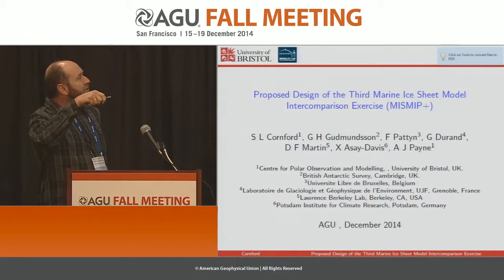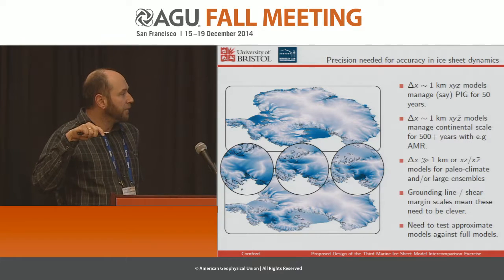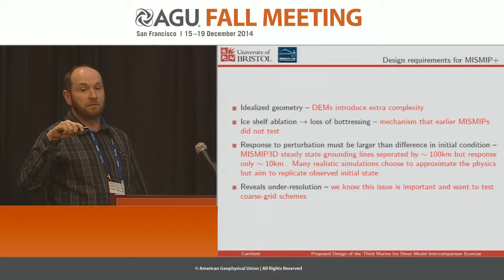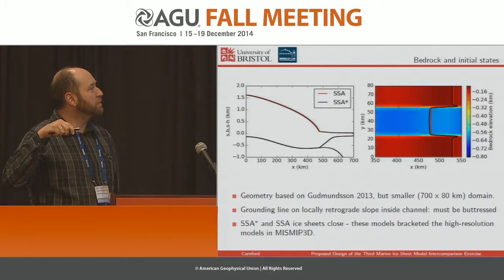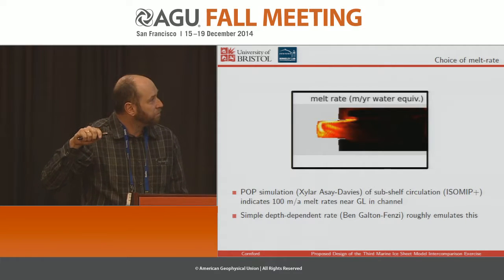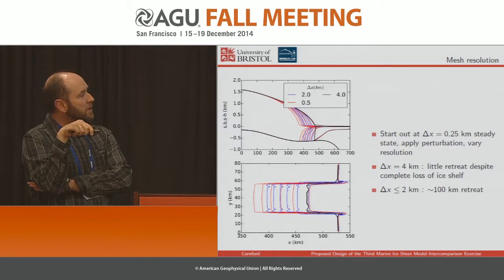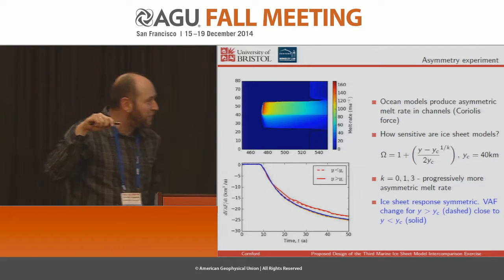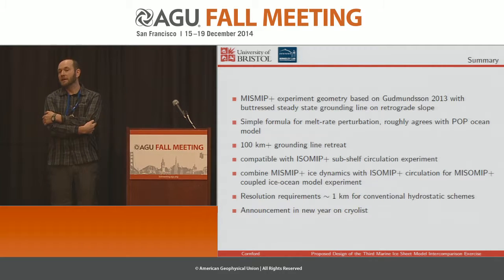Proposed Design of the Third Marine Ice Sheet Model Intercomparison Exercise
2014 Fall Meeting

Section: Cryosphere

Session: Modeling of the Cryosphere: Glaciers and Ice Sheets II

Title: Proposed Design of the Third Marine Ice Sheet Model Intercomparison Exercise

Authors:
Pattyn, F, Universite Libre de Bruxelles, Brussels, Belgium
Martin, D  F, Lawrence Berkeley National Laboratory, Berkeley, CA, United States
Gudmundsson, G  H, NERC British Antarctic Survey, Cambridge, CB3, United Kingdom
Durand, G, LGGE Laboratoire de Glaciologie et Géophysique de l’Environnement, Saint Martin d'Hères, France
Payne, A  J, University of Bristol, Bristol, United Kingdom
Cornford, S  L, University of Bristol, Bristol, United Kingdom